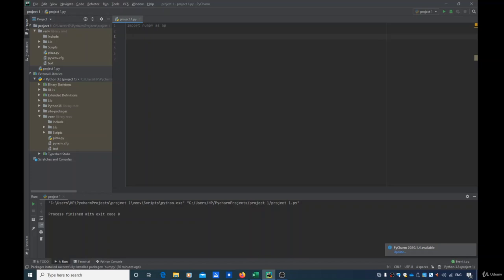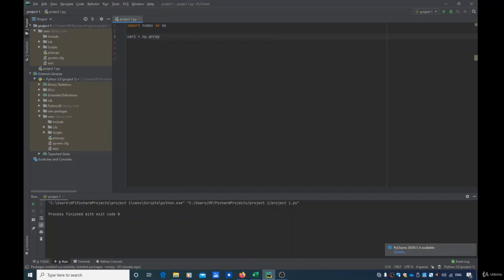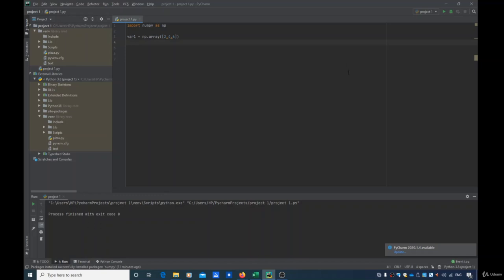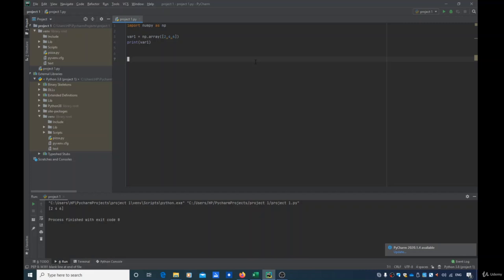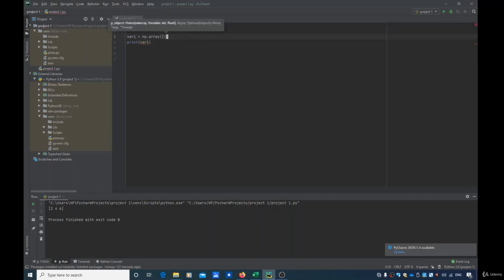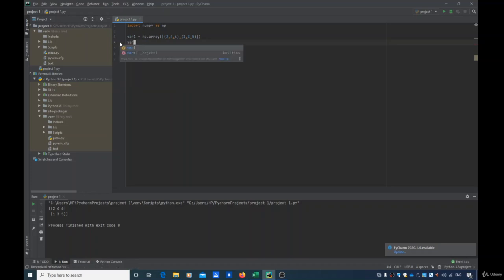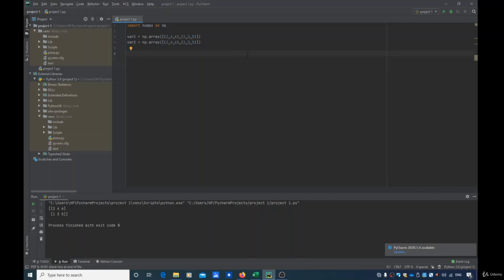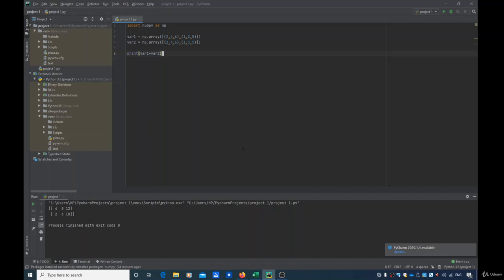015 Basic calculations Part 1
Basic calculations Part 1